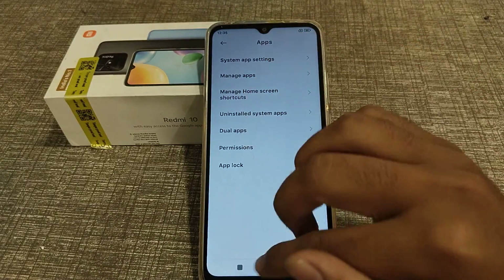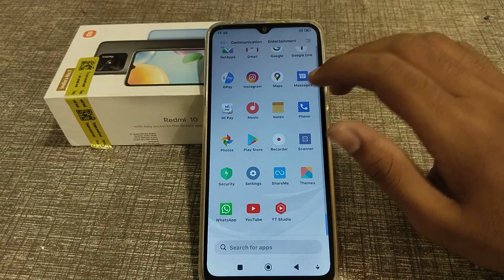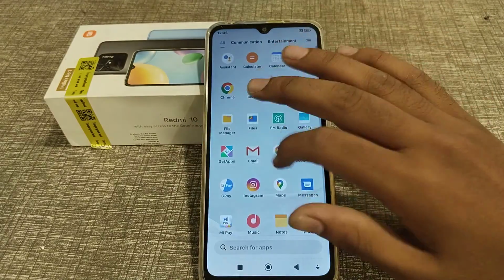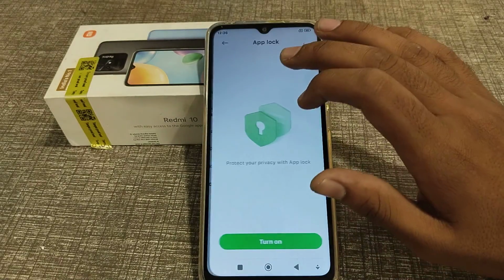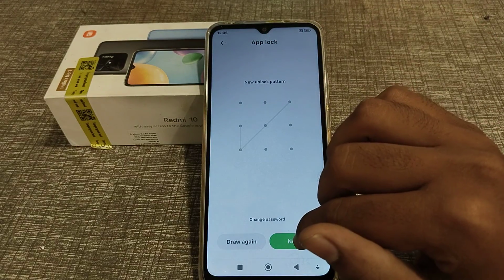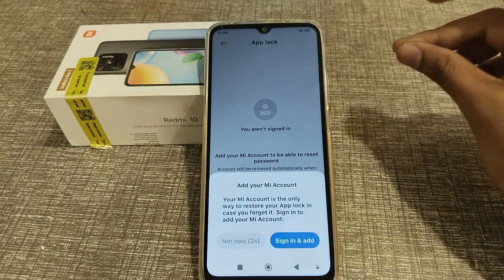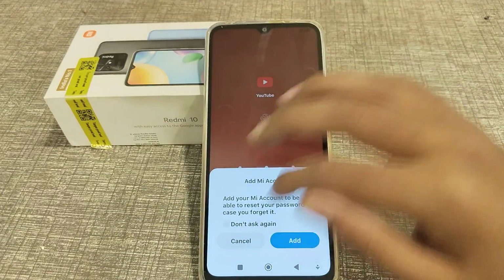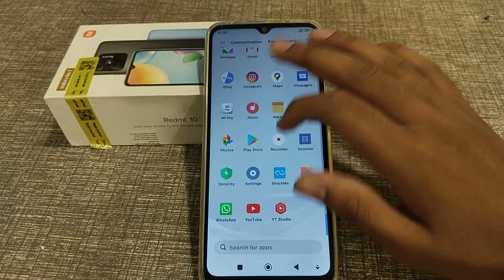How to on AppLock setting in Redmi 10 phone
How to on Applock setting in Redmi 9A sport phone,
How can you on Applock setting in Redmi note 9 phone,
how to on AppLock in redmi phone,
AppLock setting ko kaise on karte hai redmi phone mein,
Applock ko kaise on kare redmi 9i sport phone mein,
Applock ko kaise on kar sakhte hai redmi phone mein,
AppLock setting in Redmi 10 mobile
How to use
Secret setting
Hide features